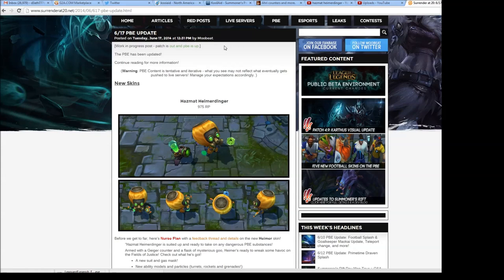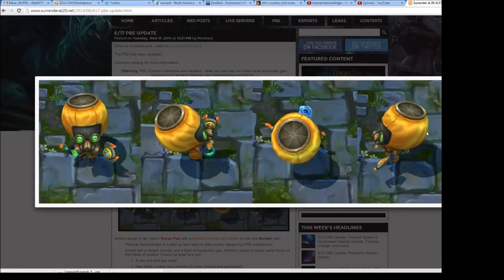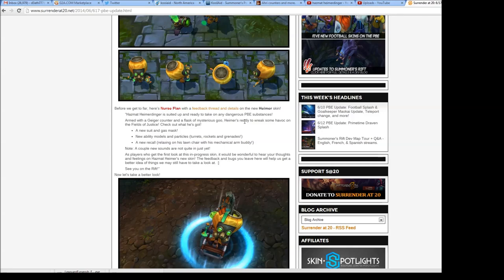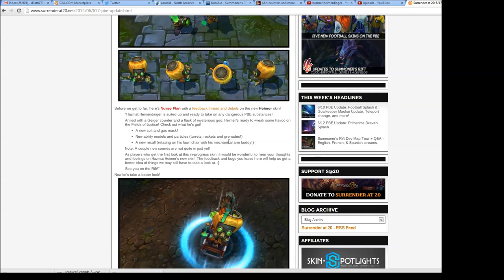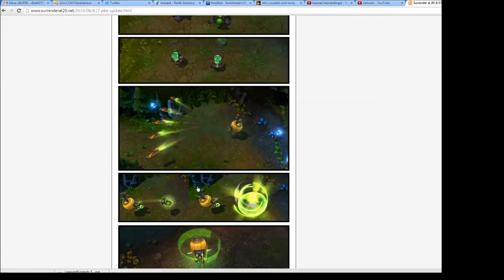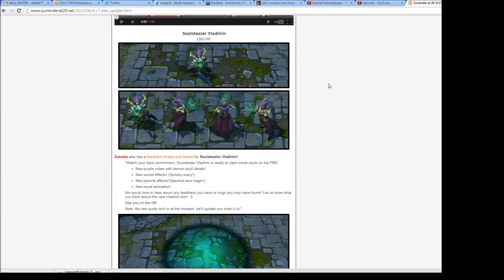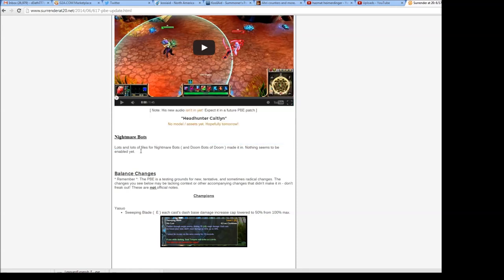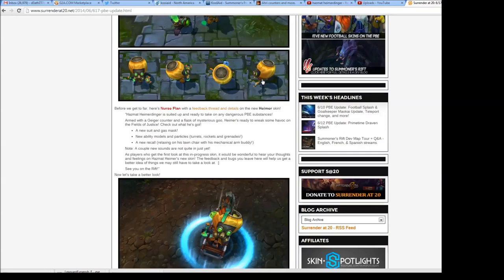Headhunter Caitlyn, Hazmat Heimerdinger, Soulstealer Vladimir Skin Pictures - League of Legends PBE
Headhunter Caitlyn, Hazmat Heimerdinger, Soulstealer Vladimir.

"Hazmat Heimerdinger is suited up and ready to take on any dangerous PBE substances!
Armed with a Geiger counter and a flask of mysterious goo, Heimer's ready to wreak some havoc on the Fields of Justice! Check out what he's got!
A new suit and gas mask!
New ability models and particles (turrets, rockets and grenades!)
A new recall (relaxing on his lawn chair with his mechanical arm buddy!)
Note: A couple new sounds are not quite in just yet!
As players who get the first look at this in-progress skin, it would be wonderful to hear your thoughts and feelings on Hazmat Heimer's new skin! The feedback and bugs you leave here will help us get a better idea of things we may still have to take a look at. :]
See you on the Rift!"
Soulstealer Vladimir!
"Watch your back summoners, Soulstealer Vladimir is ready to claim some souls on the PBE!
New purple robes with demon skull details!
New sound effects! (Spooky scary!)
New particle effects!(Spectral soul magic!)
New recall animation!
We would love to hear about any feedback you have or bugs you may have found! Let us know what you think about this new Vladimir skin! :3

All Donations Are Highly Appreciated And Will Be Read Outloud In My Next Video And Shouted Out.
headhunter caitlyn skin,
headhunter caitlyn skin spotlight,
headhunter caitlyn model,
headhunter caitlyn splash art,
hazmat heimerdinger skin,
hazmat heimerdinger skin spotlight,
hazmat heimerdinger model,
hazmat heimerdinger splash art,
hazmat heimerdinger gameplay,
headhunter caitlyn gameplay,
soulstealer vladimir skin,
soulstealer vladimir skin spotlight
Soulstealer vladimir gameplay,
soulstealer vladimir splash art,
soulstealer vladimir model,
Nightmare Bots

Lots and lots of files for Nightmare Bots ( and Doom Bots of Doom ) made it in. Ethan, Ethand, Ethandj, Ethandju, thegam3report1, thegam3report,